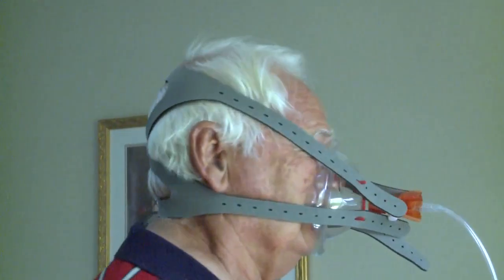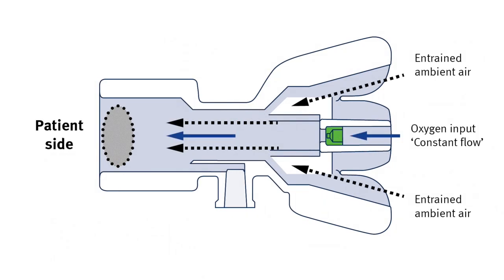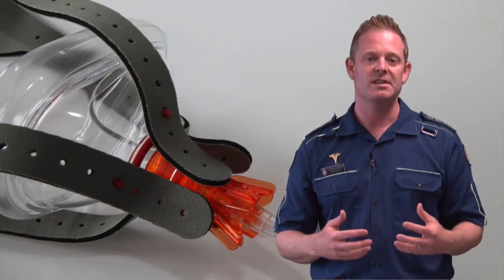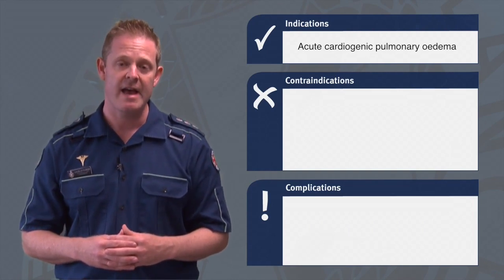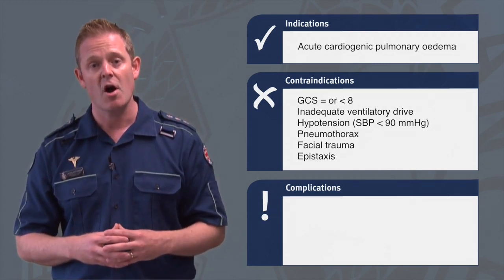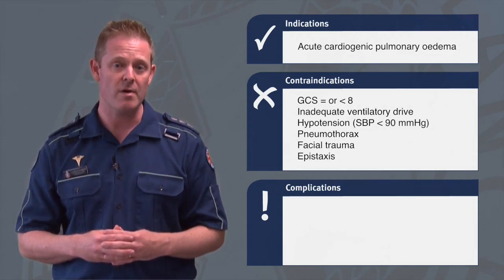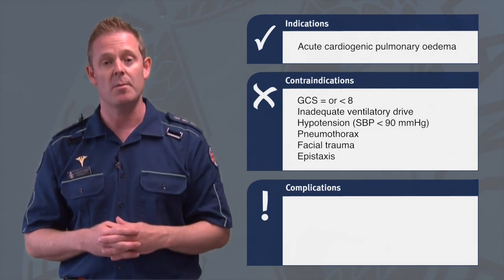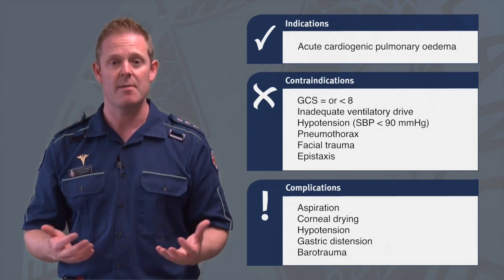O-Two Single Use CPAP Delivery System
CPAP system that doesn't require a loud machine!  Simply hook it up to your oxygen regulator thats attached to your oxygen cylinder, its that easy!  Continuous positive airway pressure (CPAP) has been proven to provide an effective method of treating respiratory distress from congestive heart failure (CHF). The use of CPAP is now being extended to other respiratory problems to provide symptom relief and avoid the need for intubation and ventilation of the patient as well as ICU admission.The O-Two single-use open CPAP delivery system provides incredibly accurate CPAP delivery for such a compact device. By minimizing the pressure drop on inspiration and the peak pressure on expiration, the O-Two single-use open CPAP delivery system produces a more uniform CPAP pressure throughout the respiratory cycle. This provides a lower work of breathing for the patient when compared to other, commonly used, prehospital devices.  Award winning, compact, low flow, non-invasive ventilation for the respiratory distressed patient.  The CPAP from O-Two is such an innovative design it was awarded the 2011 EMS World Innovation Award.

The adjustment of the CPAP level is achieved by adjusting the output flow from your oxygen therapy regulator or wall outlet. The setting selections noted on the device provide an accurate constant airway pressure at each flow setting:

Flow Rate: 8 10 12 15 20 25 (L/min)
Pressure: 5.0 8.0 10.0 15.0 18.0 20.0 (cmH20)
Oxygen: 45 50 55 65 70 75 (%)

An open system, the device allows unrestricted inspiratory flows, since the patient has access to ambient air. Nebulizer treatments can be provided in-line, with the nebulizer positioned between the facemask and the CPAP unit.A luer port is located on the device to attach a pressure gauge. However, the accuracy of the CPAP level at the fixed-flow settings noted on the device makes the use of a gauge unnecessary.The ambient air intake port and the location of the in-line oxygen hose are designed to eliminate the possibility of accidental occlusion, removing the risk of barotrauma due to the patient or rescuer inadvertently blocking the port.Ideal for the treatment of the respiratory impaired patient suffering from a range of obstructive pulmonary diseases, the O-Two CPAP system is a simple, cost-effective alternative to invasive ventilation and possible intensive care admissions.

Note: View Instructional product video below

Features:

Small and lightweight: Complete system weighs only four ounces (0.1 kg)
Low oxygen consumption: Only 8-25 L/min for 5-20 cmH2O of CPAP
Simple to use: Flow control adjustment to set CPAP level
Wide CPAP range: 5-20 cmH2O
No ambulance downtime in ER: Simply attach to the ER oxygen supply
Decreased work of breathing: Open circuit imposes no work on the patient
Comfortable and secure head harness: Soft, conforming Neoprene material does not slip
Small size: Fits into existing oxygen kits and storage compartments
Cost effective: Low purchase price and low oxygen consumption compared to other devices
Size Available: Child, Small Adult, Large Adult
Specifications:

CPAP range: 5-20 cmH2O
Required flow rate: 8-25 L/min
Weight with Facemask and Tubing: 4 oz (0.1 kg)
Input Connection: Oxygen therapy barb
Relative Humidity for Storage and Operating Use: 15 to 95%
Patient Face Mask Connection: 22 mm